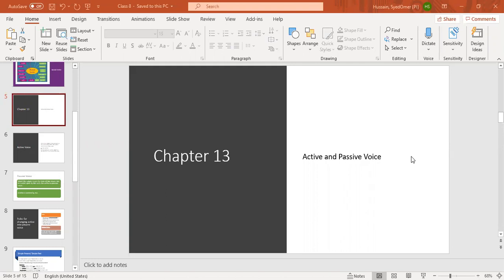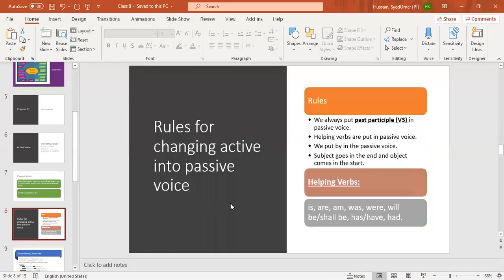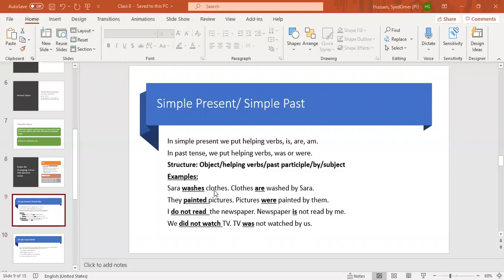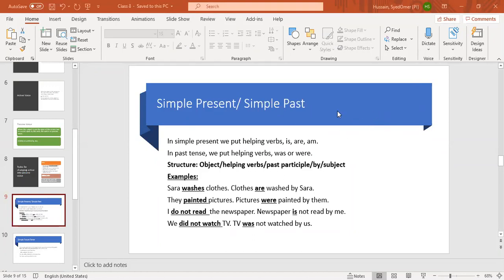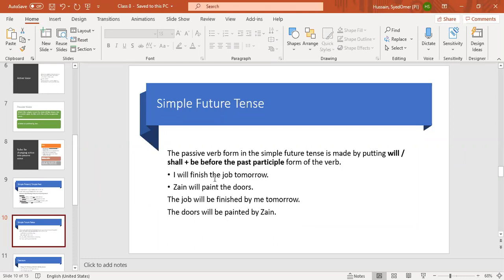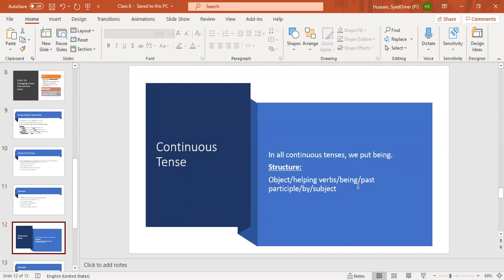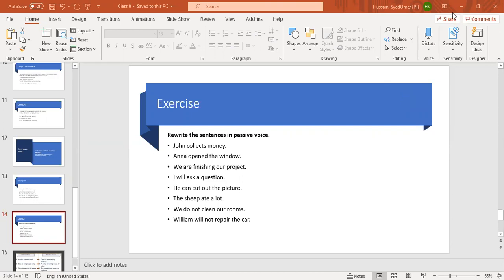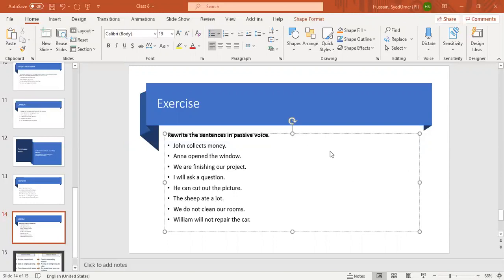English Class VIII, Wednesday, 29.07.2020